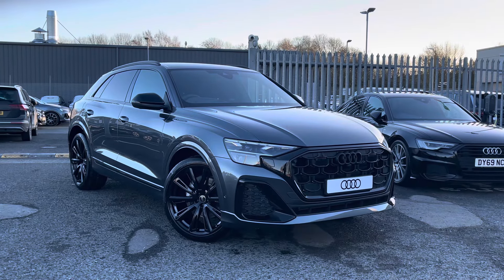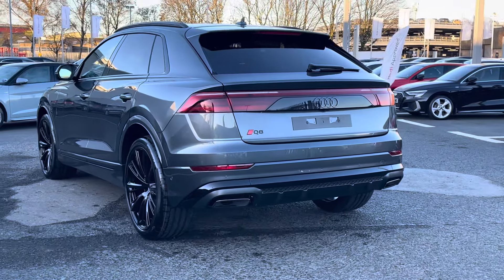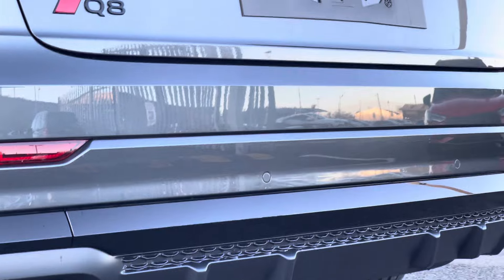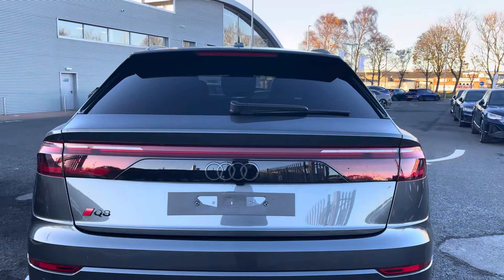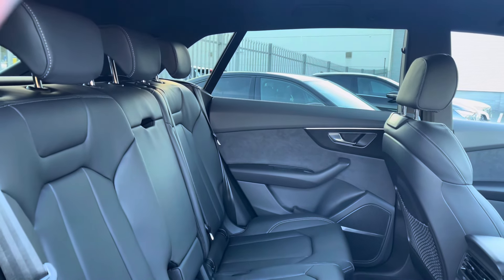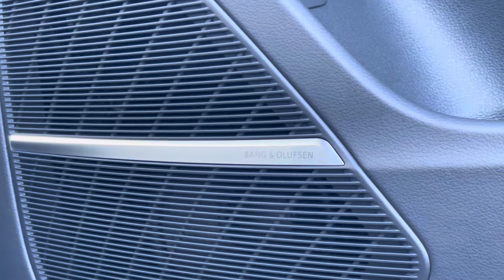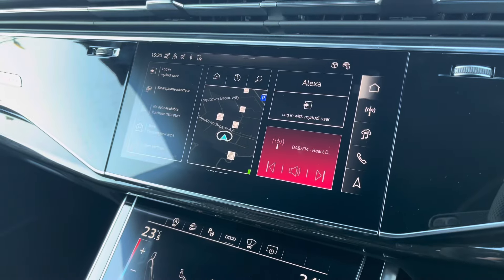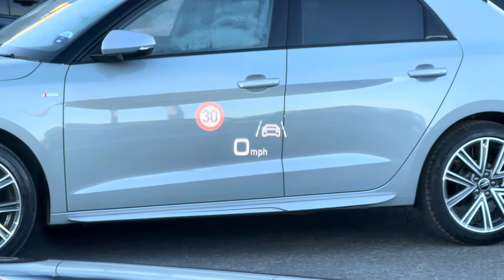Brand New Audi Q8 3.0 TDI V6 50 Black Edition Tiptronic quattro | Carlisle Audi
Check out this Brand New Audi Q8 3.0 TDI V6 50 Black Edition Tiptronic quattro which is now available for sale from Carlisle Audi.

Brand New
10 Miles
Diesel
Automatic

Features Include:
360 Camera System
Park Assist
Powered Tailgate

Introduction: 0:00
Exterior: 0:07
Boot: 1:00
Interior: 1:08